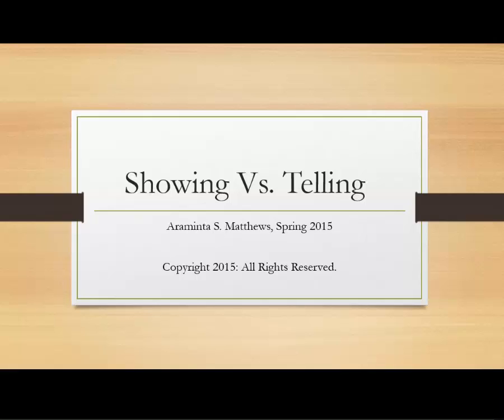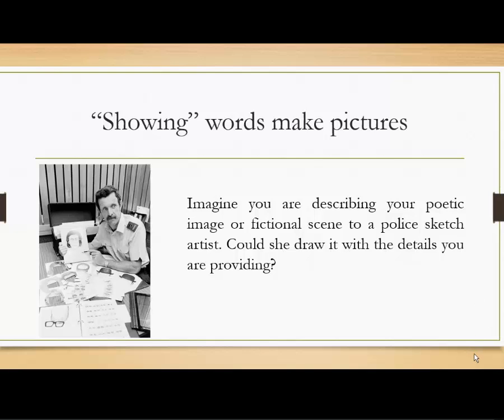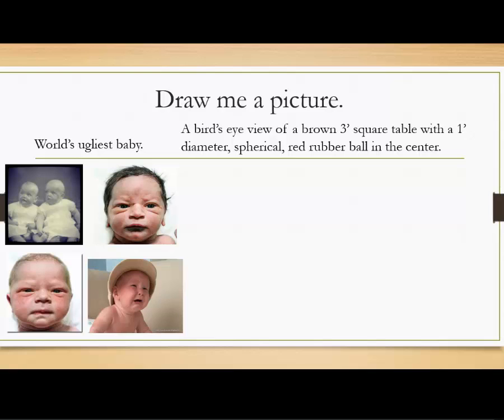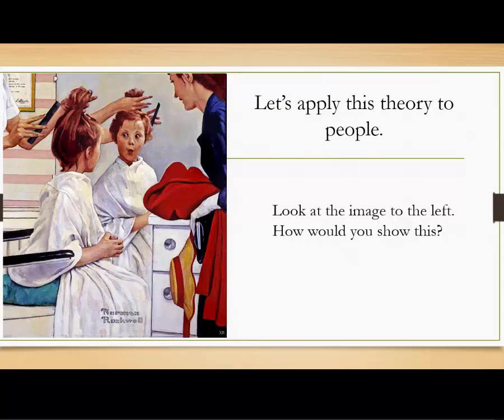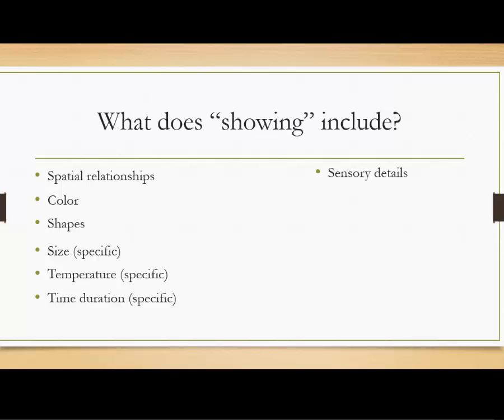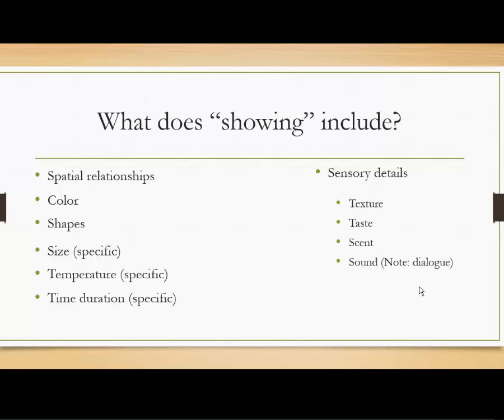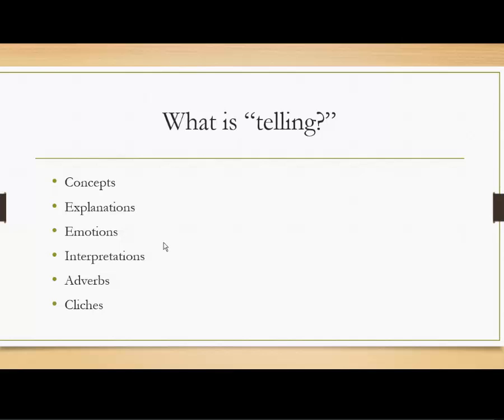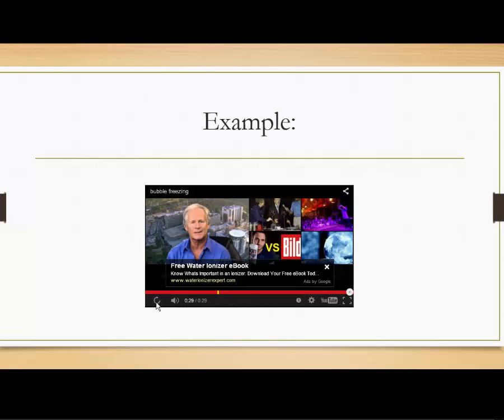Showing Vs. Telling Lecture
This video was created by Araminta Matthews, Professor of Creative Writing at the University of Maine at Presque Isle to teach her students about showing vs. telling. Spring, 2015.